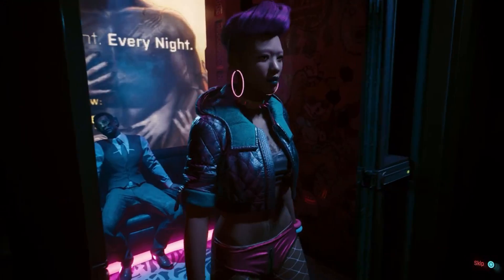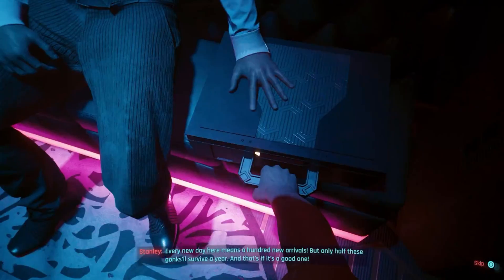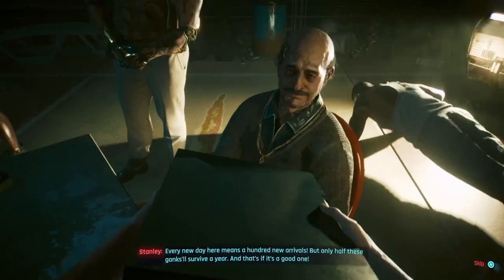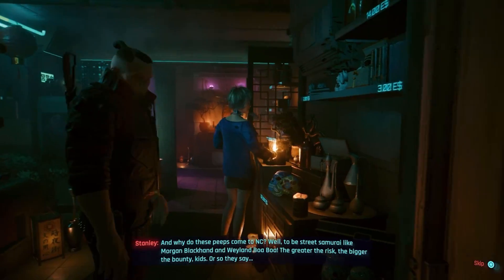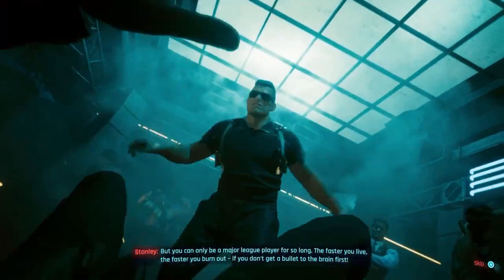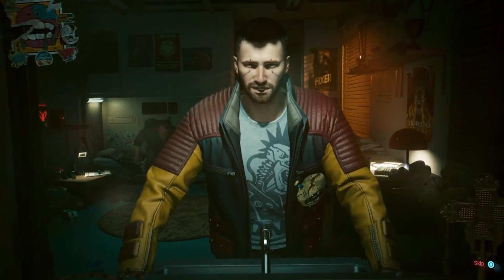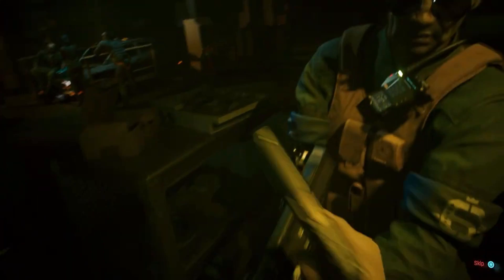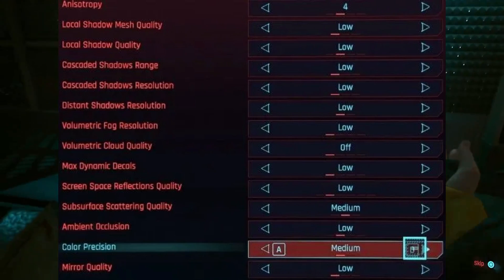How To Fix Freezing and Stuttering issues in Cyberpunk 2077 After New Update | 2.1 After Update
How To Fix Freezing and Stuttering issues in Cyberpunk 2077 After New Update | 2.1 After Update Freezing Fixed